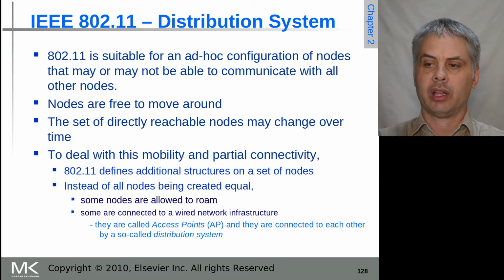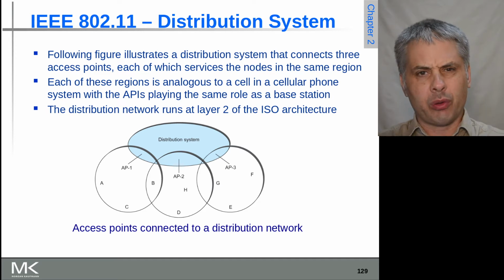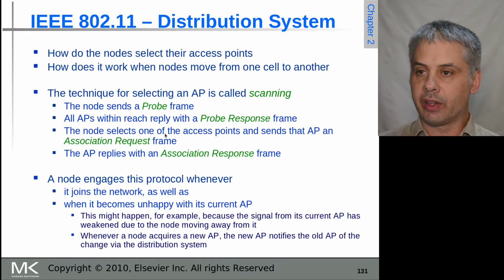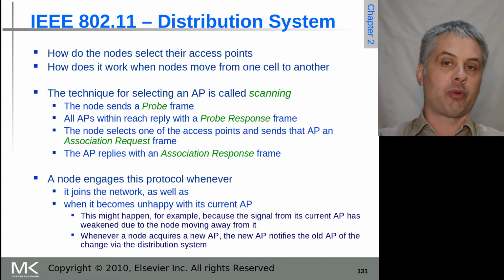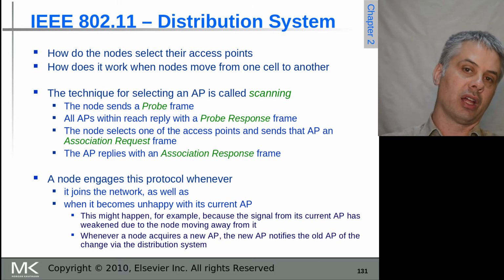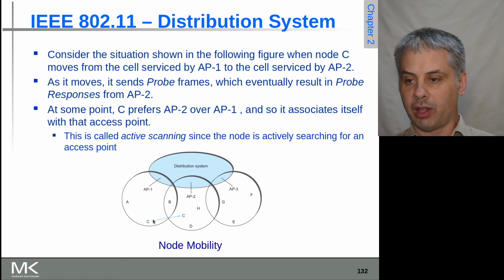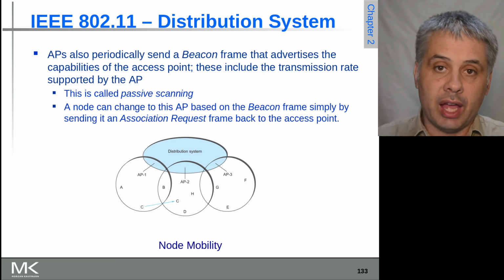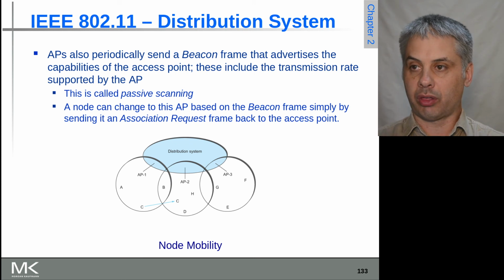Computer Networks: A Systems Approach, Chapter 2: Slides 128-133